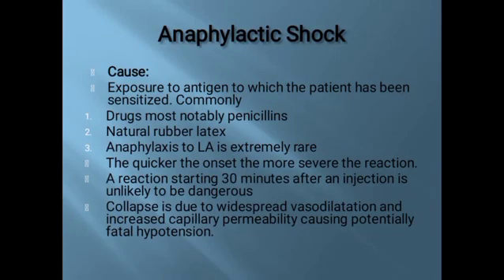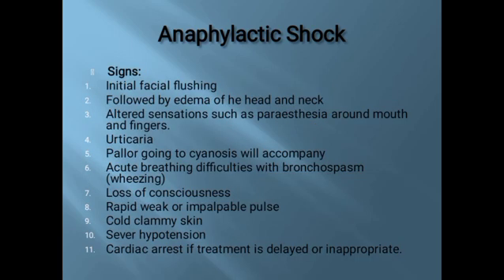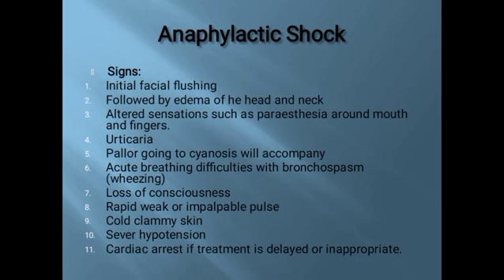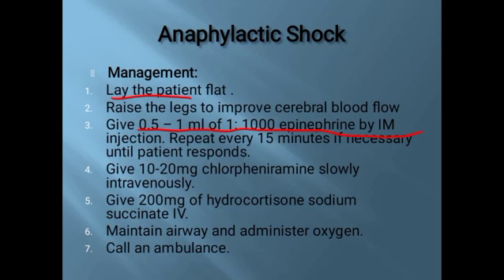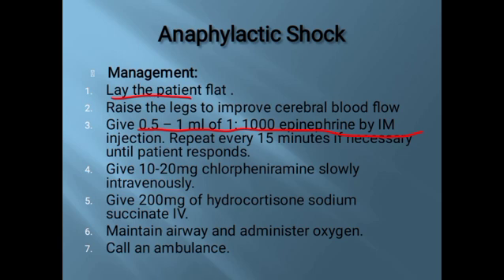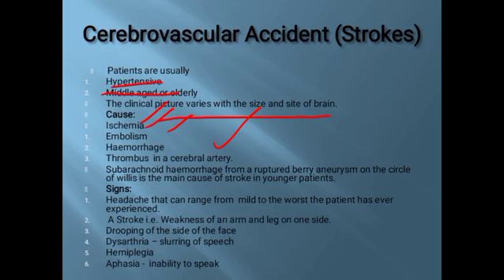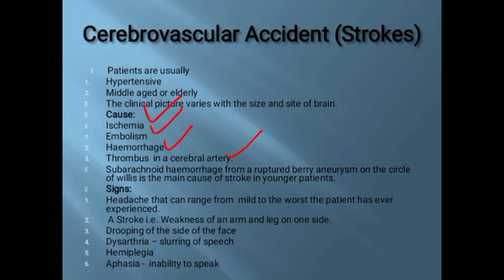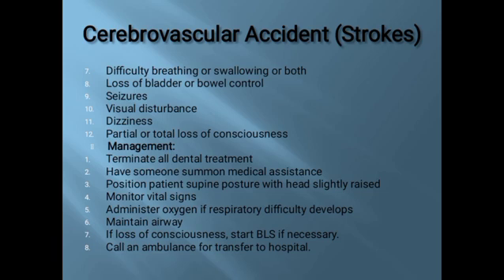Management of Anaphylactic Shock and Stroke